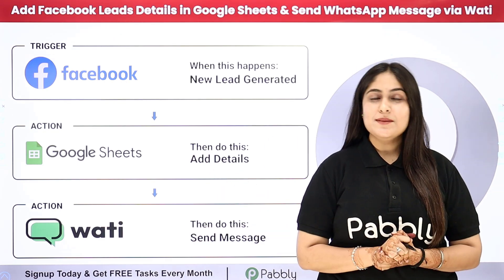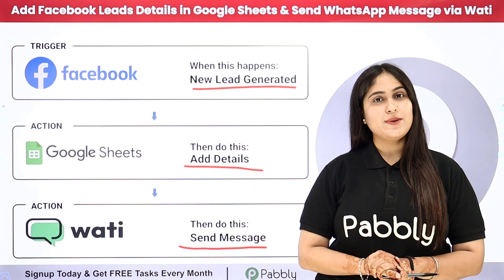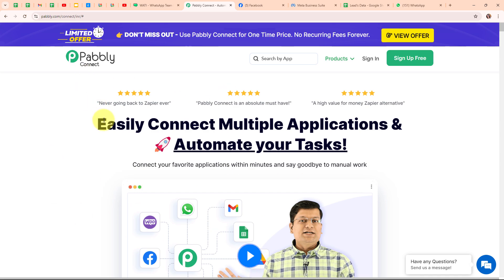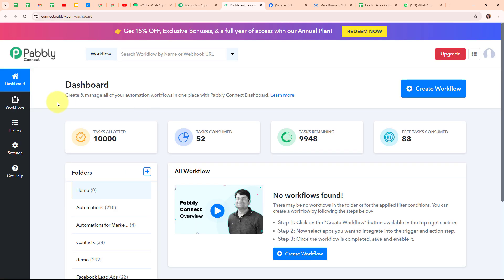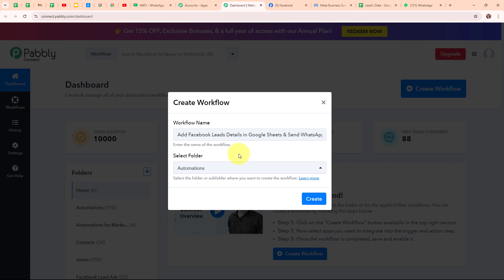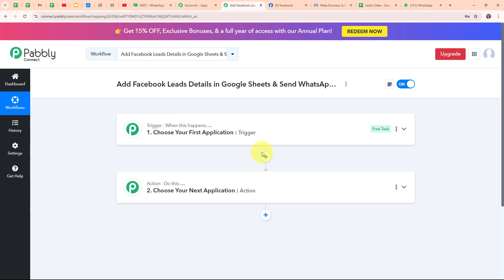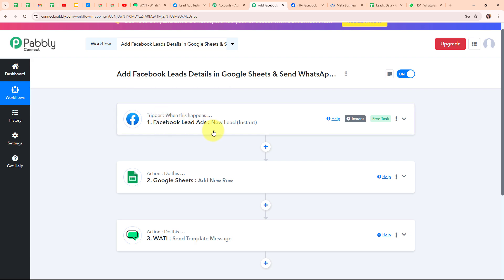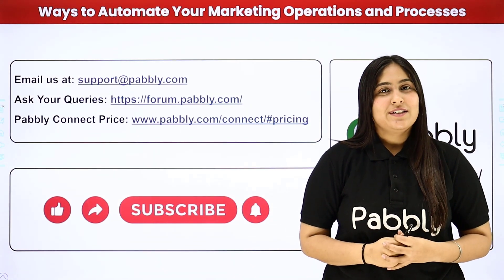How to Add Facebook Leads Details in Google Sheets & Send WhatsApp Message via Wati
In this tutorial, we'll guide you through the process of automatically adding Facebook lead details to Google Sheets and sending a WhatsApp message via Wati using Pabbly Connect. Facebook Lead Ads is a powerful tool for capturing leads, while Google Sheets is great for data organization, and Wati is a robust platform for WhatsApp automation.

Automation Overview:

Lead Management: Automatically log new Facebook leads into Google Sheets for easy tracking and analysis.
Instant Communication: Send an automated WhatsApp message to each lead via Wati as soon as they submit their details.
Seamless Integration: Pabbly Connect bridges the gap between Facebook Lead Ads, Google Sheets, and Wati, creating a smooth and efficient workflow.
Key Benefits:

Automated Data Entry: Save time by automating the process of adding lead information to Google Sheets, ensuring your data is always up-to-date.
Quick Lead Engagement: Engage your leads instantly by sending them a WhatsApp message as soon as they submit their information, increasing the chances of conversion.
Efficient Workflow: Streamline your lead management process by connecting Facebook Lead Ads, Google Sheets, and Wati, ensuring a consistent and error-free data flow.
This automation ensures that every new lead captured through Facebook Lead Ads is promptly recorded in Google Sheets and engaged through WhatsApp, optimizing your lead nurturing process.

Benefits of Pabbly Connect:

1. Automation: Save time, money, and resources by automating tasks.

2. Integration: Connect various web services to create efficient workflows.

3. Security: Enjoy industry-standard security for your data.

4. Scalability: Easily add new applications and services to your workflow.

5. Cost-effective: Choose from plans suitable for different business sizes, with no charges for internal tasks.